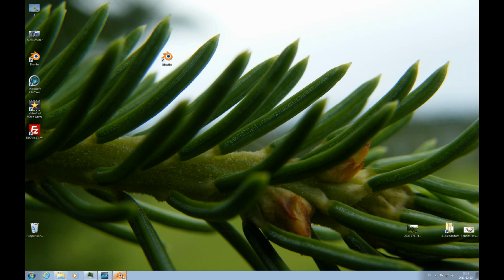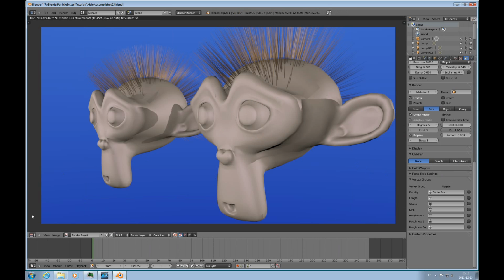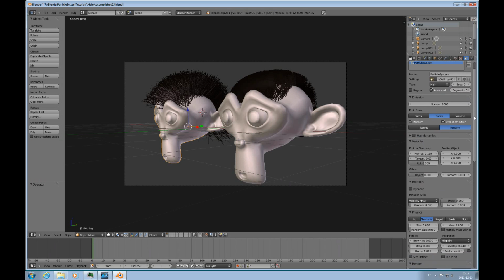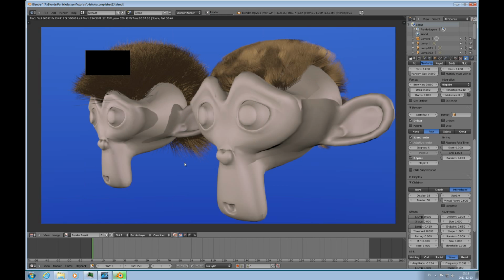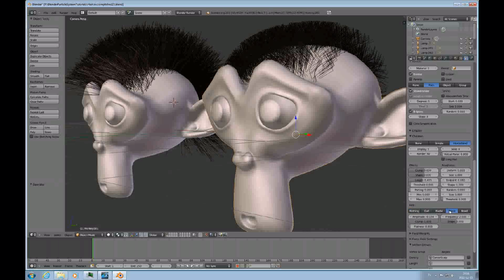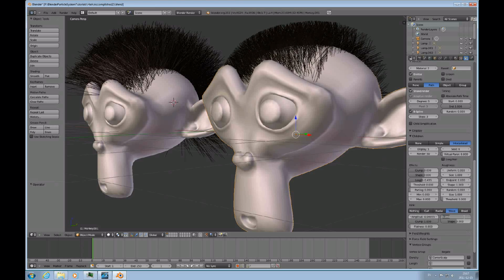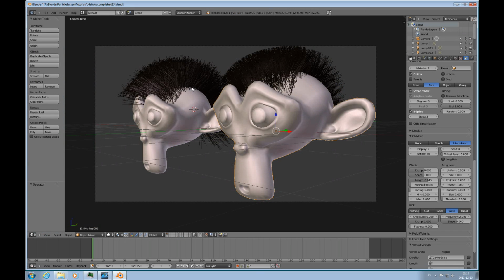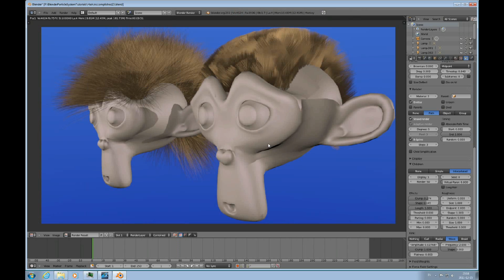Accomplished Beginners Blender #23 3D Tutorial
This Blender 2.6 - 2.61 tutorial demonstrates the shaping of hair using children in the particle system settings.